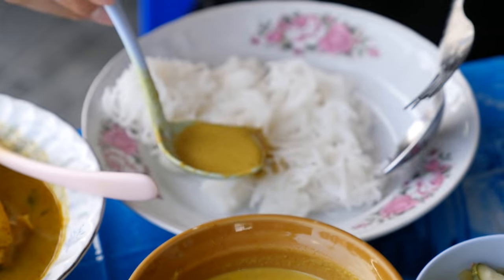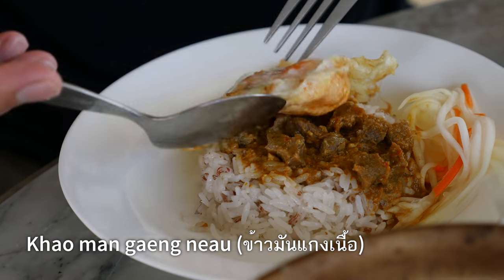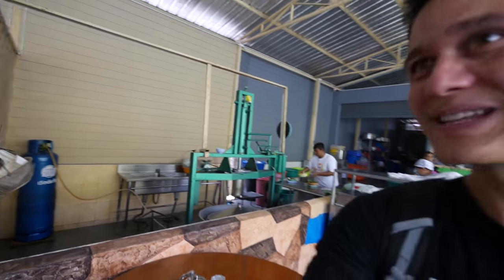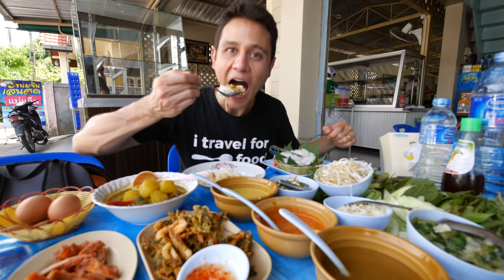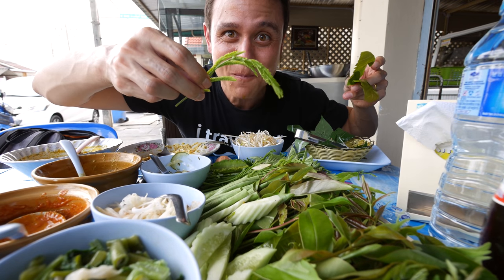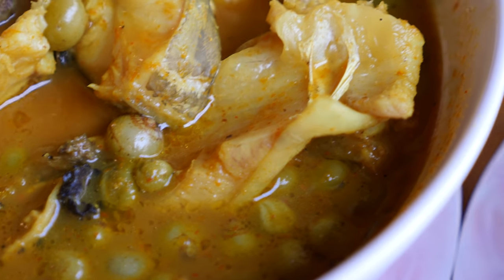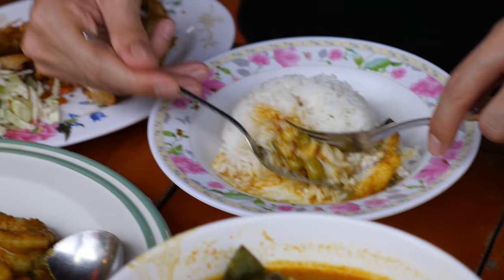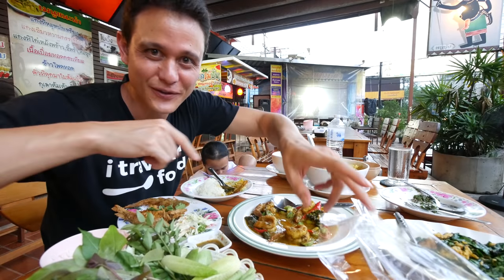Southern Thai Food - The ULTIMATE Thailand Culinary Guide & Attractions in Nakhon Si Thammarat!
Nakhon Si Thammarat (นครศรีธรรมราช) is both a province and city in Southern Thailand. It’s more of an off the beaten path destination that not a lot of people visit, however I think it’s a wonderful city where you can really get a taste of Thai culture and it has an amazing mixture of incredibly delicious Thai food and attractions that you can do.

In this video I’ll give you a full tour of Nakhon Si Thammarat, we’ll eat at some of the best Thai restaurants in the city and visit some of the most famous attractions all in a single day of food and fun!

Here’s the list of restaurants and attractions included in this Nakhon Si Thammarat, Thailand food and travel video.

BREAKFAST:
Ko Pi (ร้านโกปี๊)
Bak kut teh (บะกุ๊ดเต๋) - pork bone broth for breakfast
Khao man gaeng neau (ข้าวมันแกงเนื้อ) - rice and curry
Total price - 285 THB ($8.38) we had some other dishes not shown as well

Wat Phra Mahathat (วัดพระมหาธาตุวรมหาวิหาร) - The most famous temple in all of Nakhon Si Thammarat and it hugely significant across Thailand.

LUNCH:
Khanom Jeen Sen Sod Mae Aed (ขนมจีนเส้นสดแม่แอ็ด) - Amazing Thai noodles and curry!
Khanom jeen nam ya kati (ขนมจีน น้ำยากะทิ)
Nam ya ba (น้ำยาป่า)
Nam prik (น้ำพริก)
Gaeng keow wan (แกงเขียวหวาน)
Goong tod bai laeb krut (กุ้งทอดใบเล็บครุฑ)
Moo tod (หมูทอด)
Total price - 290 THB ($8.52)

ตั้งอยู่ที่หลังวัดพระมหาธาตุ 84 ถ.ศรีธรรมราช ต.ในเมือง อ.เมือง จ.นครศรีธรรมราช
เปิดบริการ 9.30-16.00 น.

Baan Tankhun (บ้านท่านขุนรัฐวุฒิวิจารณ์) - Old preserved house in Nakhon Si Thammarat
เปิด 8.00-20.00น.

Shadow puppet museum (บ้านหนังตะลุง ลุงสุชาติ) - Free entrance
ที่อยู่ บ้านเลขที่ 10/18 ถนนศรีธรรม อำเภอเมือง จังหวัด นครศรีธรรมราช

DINNER:
Krua Nai Nang (ครัวนายหนัง) Restaurant - Excellent southern Thai food for dinner and cultural show.
Gaeng som pla kod (แกงส้มปลากด) - sour curry
Goong pad sataw (กุ้งผัดสะตอ) - shrimp with stink beans
Kai mode daeng dom kati pak liang (ไข่มดแดงต้มกะทิผักเหลียง) - Ant larvae boiled with coconut milk.
Pla sai tod kamin (ปลาทรายทอดขมิ้น) - sandfish fried with turmeric
Bai liang pad kai (ใบเหลียงผัดไข่) - melinjo leaves fried with egg

ที่อยู่ 175/2 ถ.พัฒนาการคูขวาง ต.ในเมือง อ.เมืองนครศรีธรรมราช จ.นครศรีธรรมราช 80000
เปิดบริการ 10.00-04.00 น.

Total price - 980 THB ($28.80)

Music in this video Brooklyn Flava, Never Stop Believing in You

MY CAMERA GEAR:
Main camera
Main lens
2nd camera
2nd lens